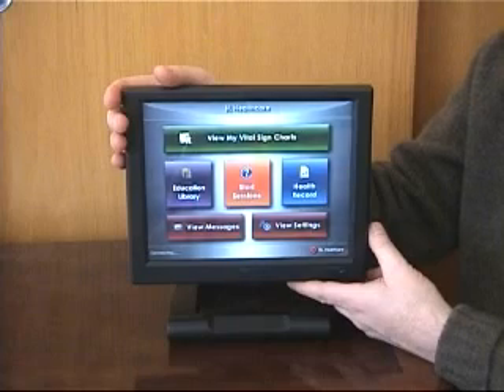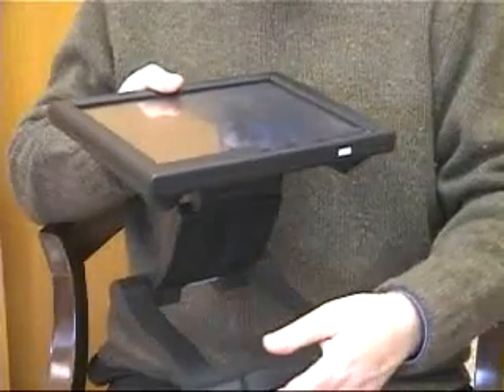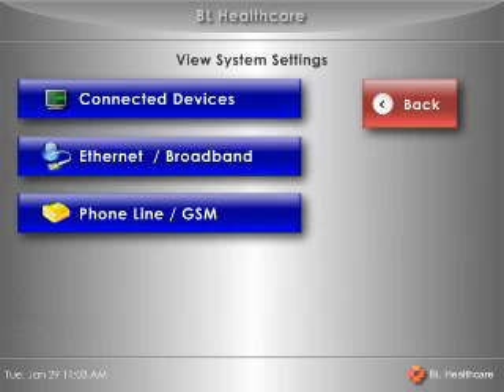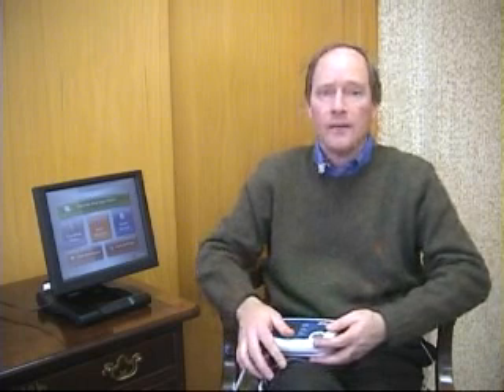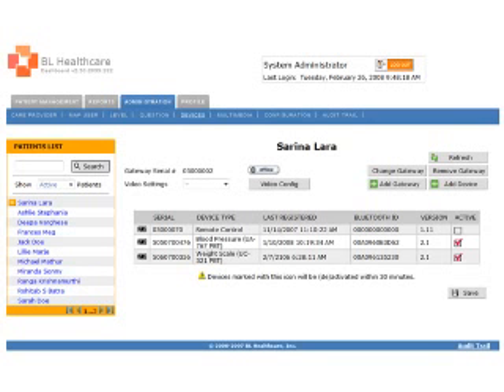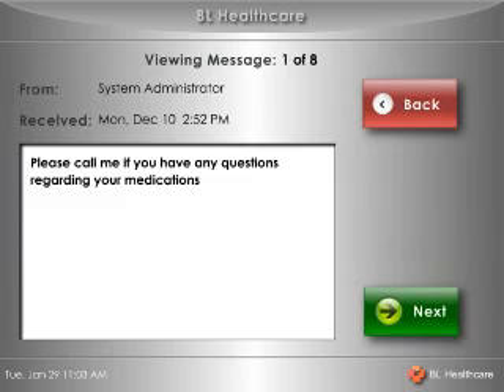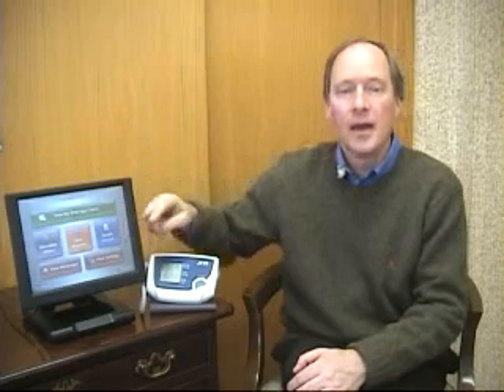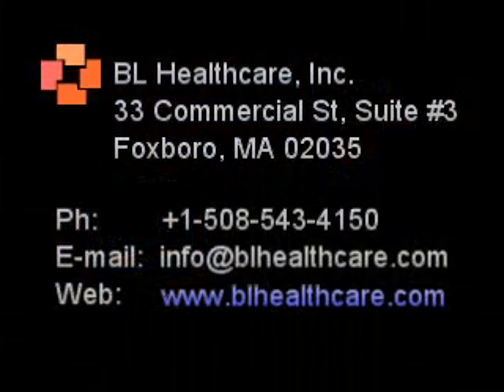Portable Healthcare Device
BL Healthcare TCx-I: A simple interactive touchscreen device that can help monitor your vital signs and supports interactive messaging and education with your healthcare provider.